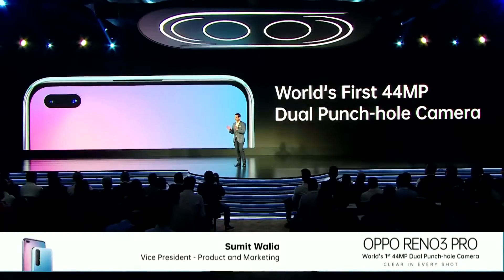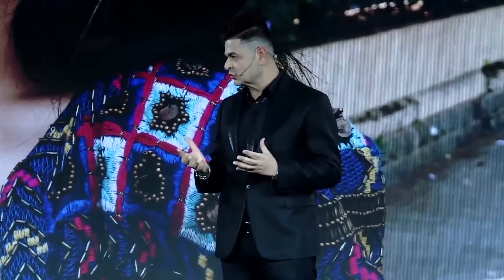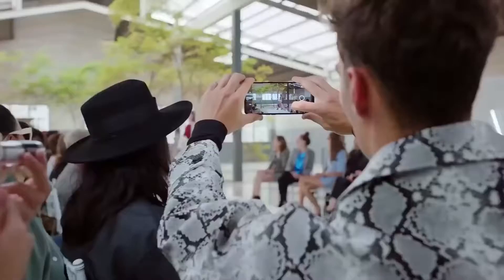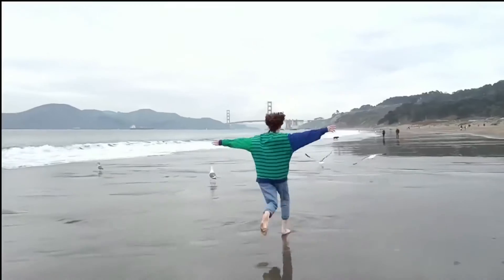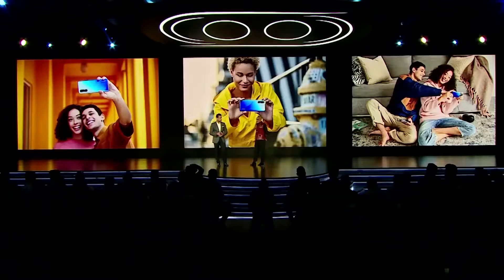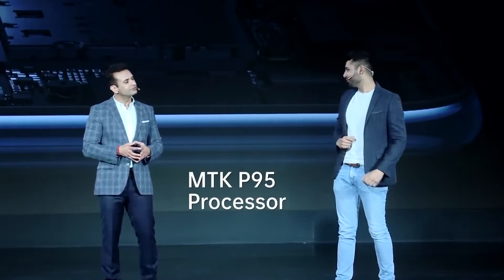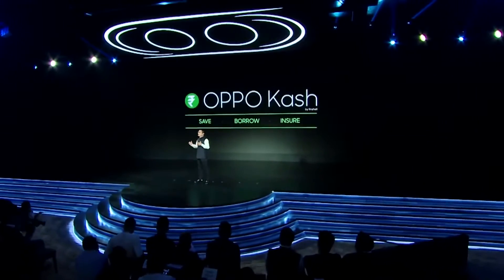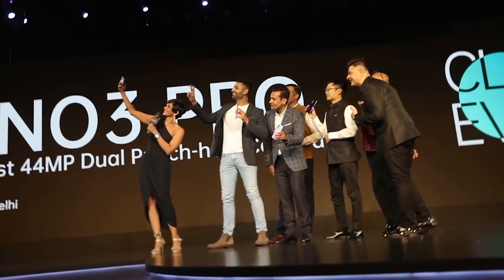OPPO Reno3 Pro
RENO3 Pro’s 44MP +2MP Dual Front Camera captures every detail of your face in ultra-high resolution. Experience the power of innovation and technology that lets you capture every facial detail and makes it look pleasing the eyes.

Dual Lens Bokeh Effect
Stand Out In
Every Moment
Experience dream like images with the Dual Lens Bokeh Effect. The dual front camera algorithm achieves a binocular bokeh effect, that gives sharper edges and background gradients.

Ultra Night
Selfie Mode
For Night Pictures
that shine
Take pictures under the street lights or in a dimly lit bar, your pictures will come out bright even in low light. Turn on the Ultra Night Mode, to take multiple photos simultaneously and get your perfect night picture.

5x Hybrid Zoom,
20x Digital Zoom
Pioneer of Hybrid Zoom
RENO3 Pro’s 13MP, 64MP, and 8MP cameras combine to achieve a full focal length shooting. Enjoy the every view, whether you zoom in or zoom out, regardless of the distance.

RENO3 Pro captures amazing night pictures with the Ultra Dark Mode. The powerful NPU shortens imaging time and the multi-frame AI noise reduction helps to get clear pictures

Ultra Steady
Video 2.0
The Age of Ultra Stable Videos
RENO3 Pro has once again raised the bar for video stabilization, utilizing the Ultra Wide-angle Lens to bring the new dual image stabilization function. Be it for everyday use or an intense activity, a top-notch video quality is always assured.

Video Bokeh Effect
Highlight yourself with the industry best Video
AI Beauty Video
High resolution camera and AI Beauty Algorithms combine to create pro-level effects.

Video Zoom
Get an extraordinary close-up view in video mode.

Soloop
Edit & Share.

Use Soloop to edit videos and automatically match the rhythm of the selected music. It also adds transition effects and gives you an amazing video.

Light-lapse
The vastness of the cosmos instill feelings of peace and restoration. The cyclical shifts in the sky, embodying a variety of moods and lights, has inspired this season’s RENO3 Pro color designs